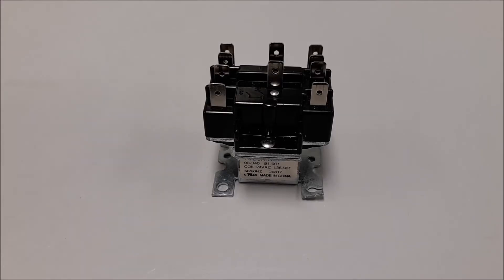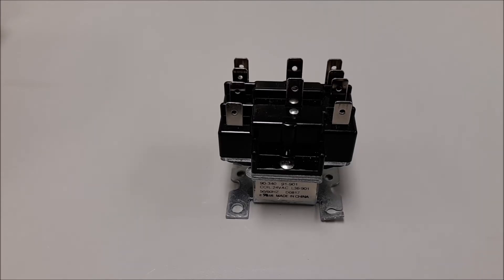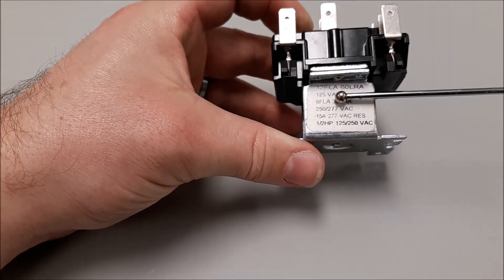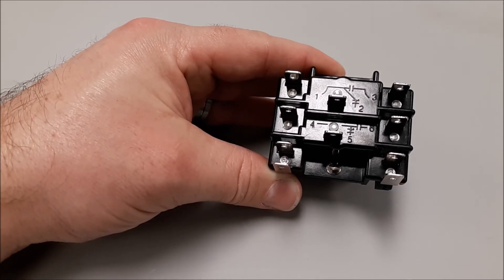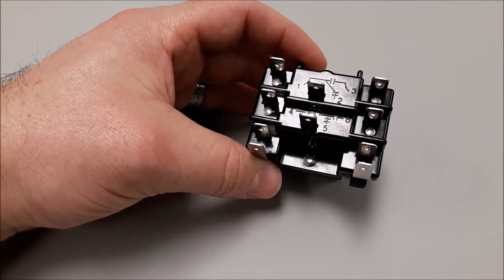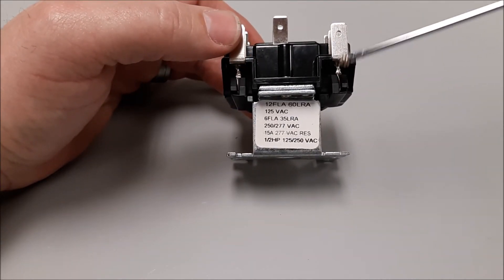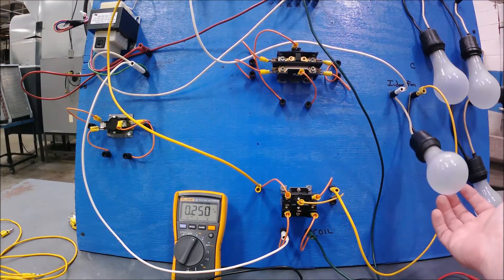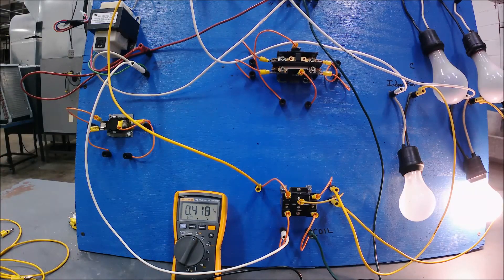90340 HVAC Relay - NEED TO KNOW INFO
The 90340 relay has a few different manufacturer names on it but is still the same. It's a DPDT (double pole double throw) relay with a 24 volt coil.  I am going to try to explain a little about it and show some voltage checks that should help you in the field.

0:00 Explanation of Relay
11:52 Practical Voltage Checks